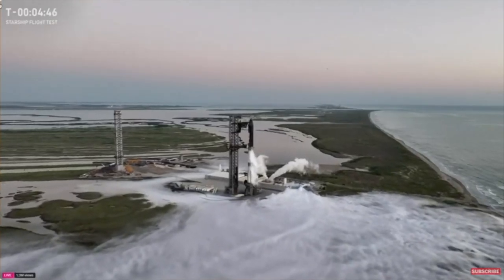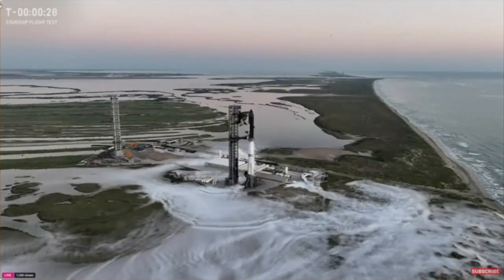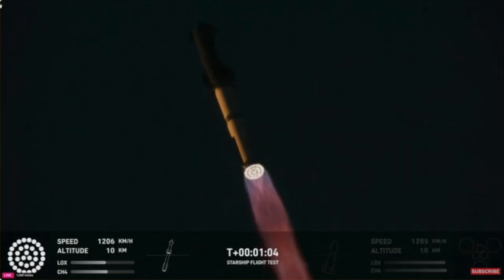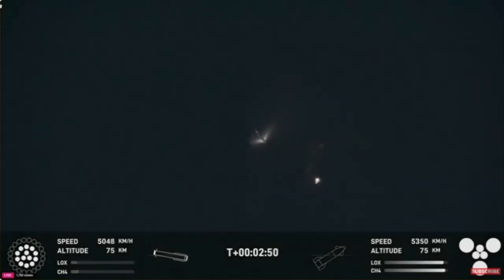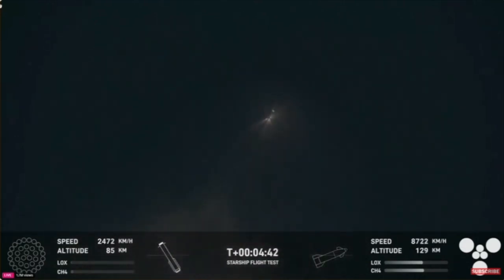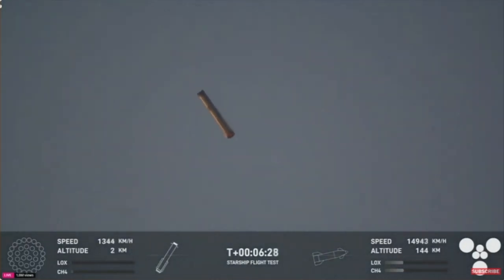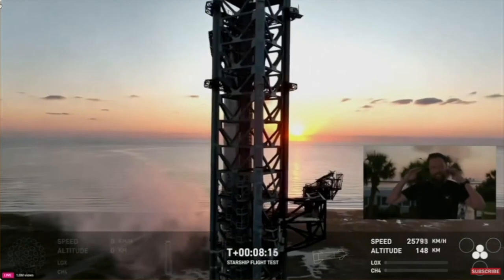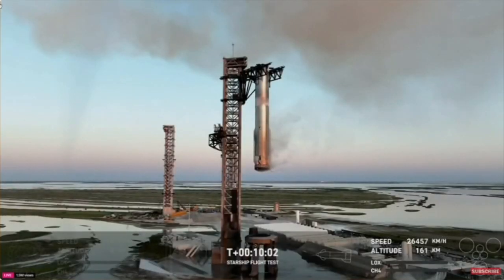SpaceX Starship Launch & Return First Catch, 4520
BTC: 18Ky2c3CgPY3eu5N7ySoM3X6NjgEAN2w4v

The Still Report
Considered by informed insiders’ as the ultimate resource for surviving economic or financial collapse/crash and attaining the unvarnished truth about the latest US and world news, current events in Washington, and today’s United States political climate.